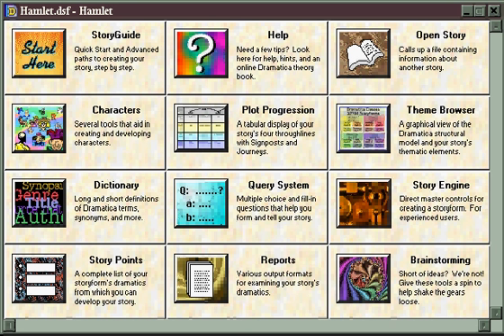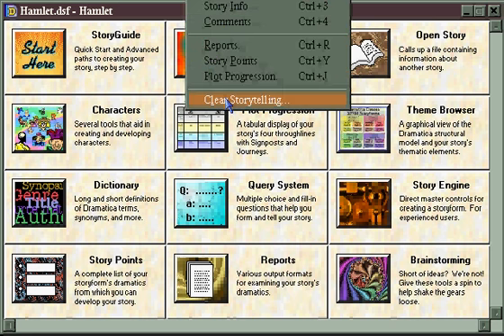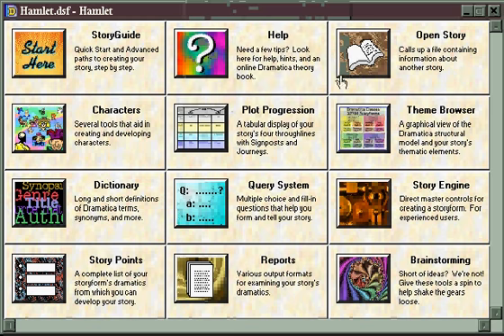Dramatica Pro 4 - Story Examples, Part 2